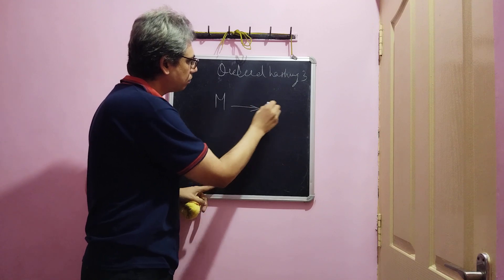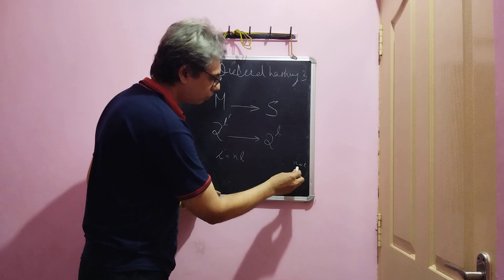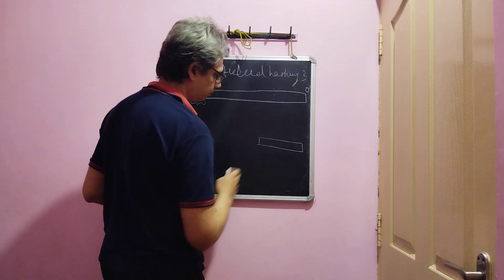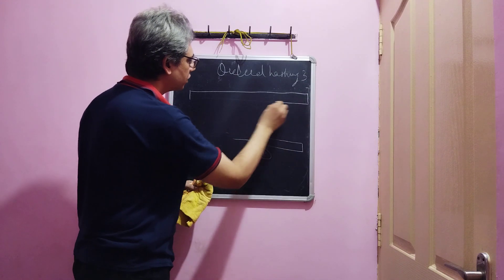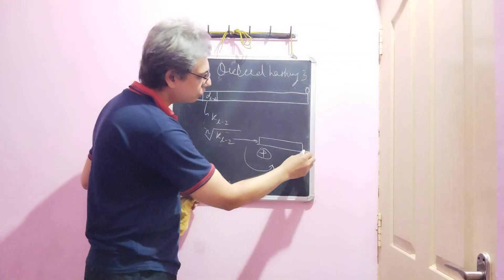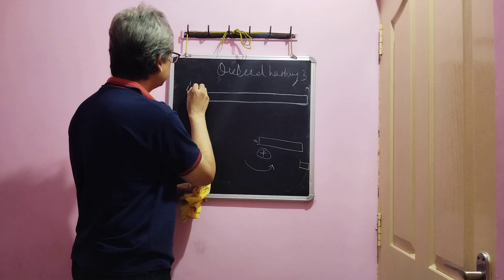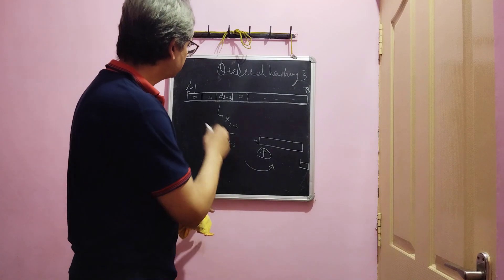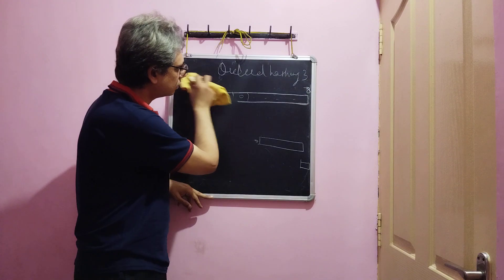Ordered hashing 3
Ordered hashing for database access as well as for data compression.